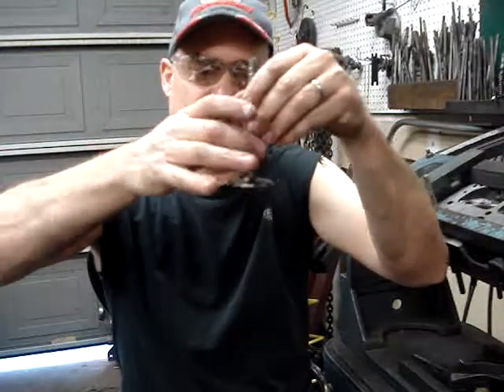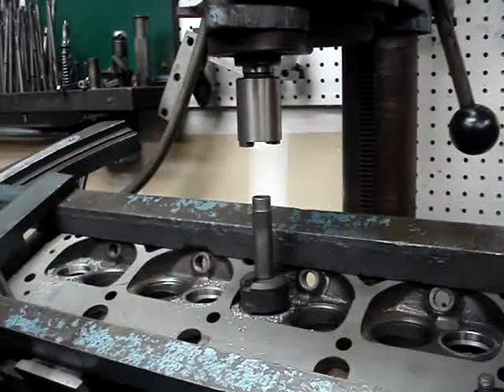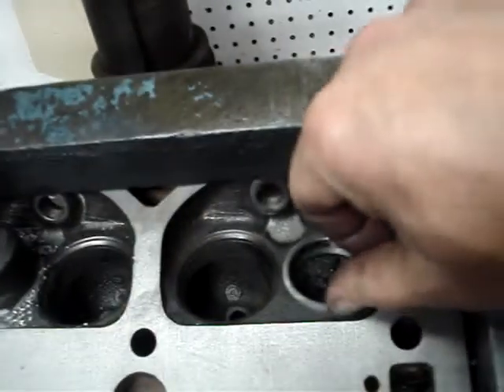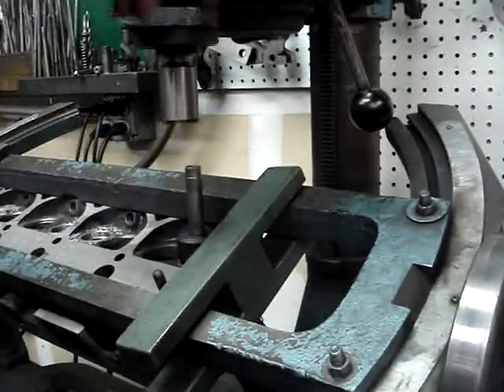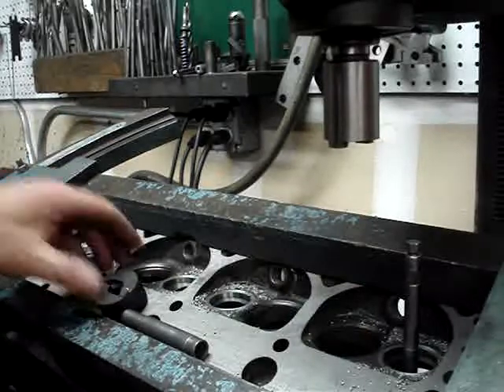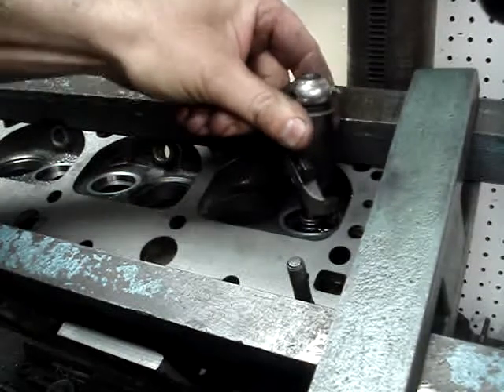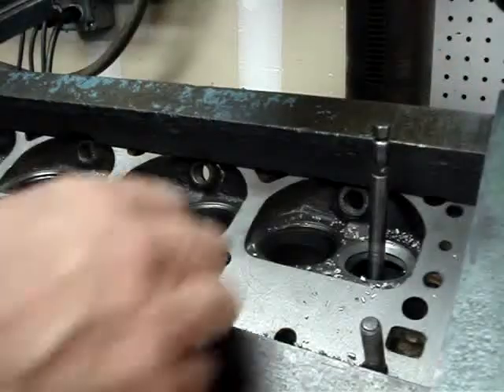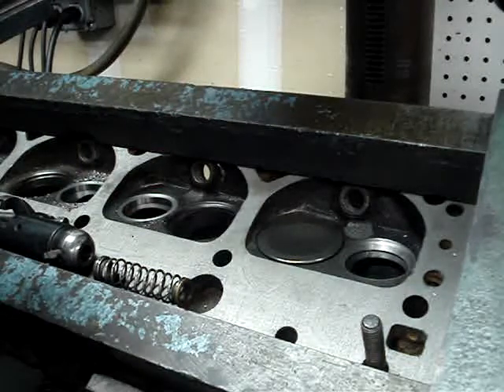350 Chevy performance Valve Job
some great info on cylinder head rebuilding